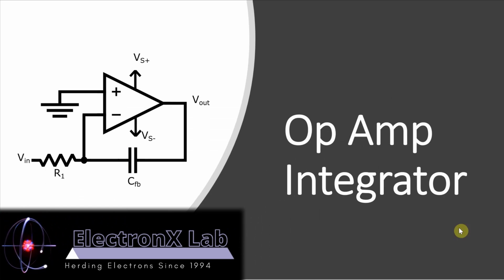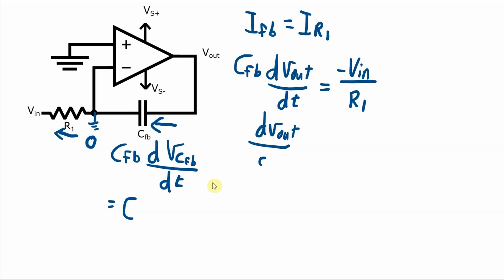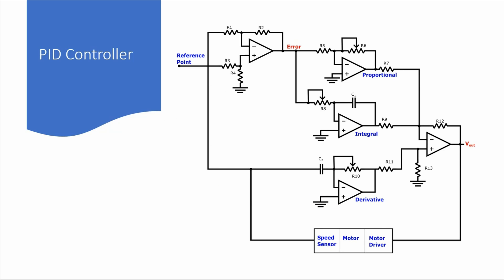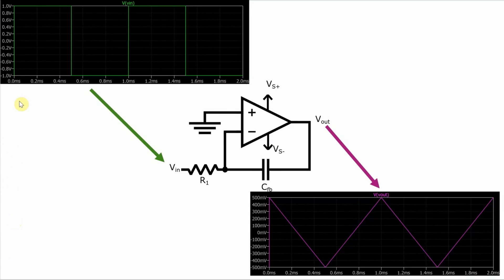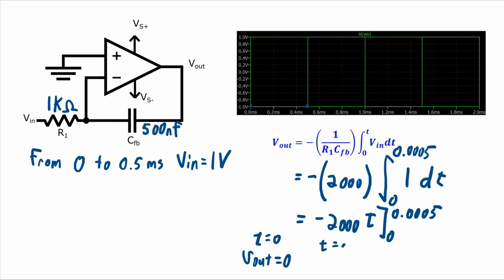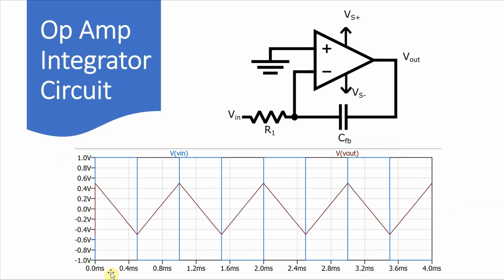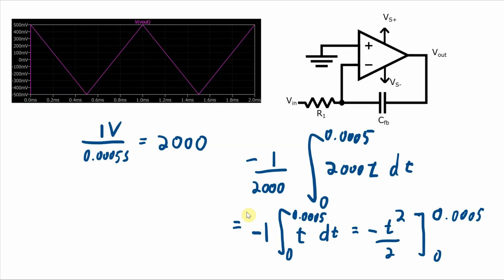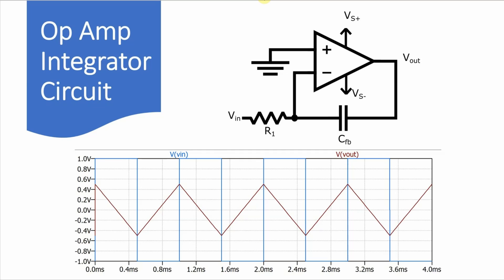Integrator Op Amp Circuit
The integrator circuit does exactly what you would think that it does...it takes the input voltage and integrates it to give the output voltage. Yes, circuits can do calculus.

This video derives the equation for the relationship between input and output voltage of an integrator circuit, provides some examples of where you might find such a circuit, and goes through a few simulation examples.